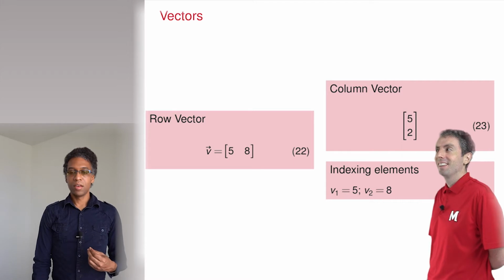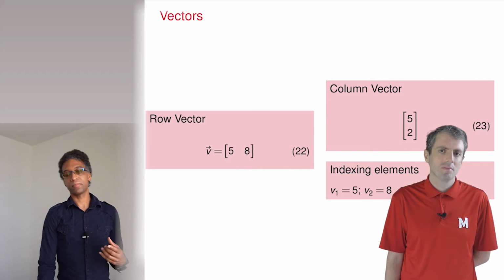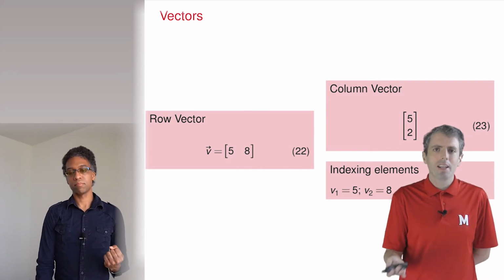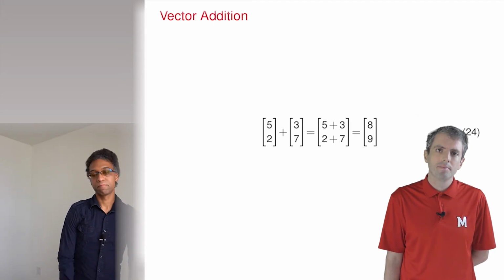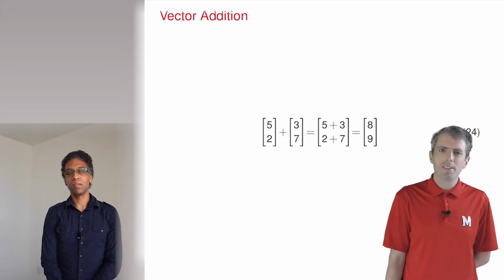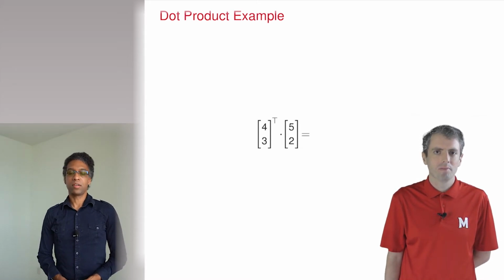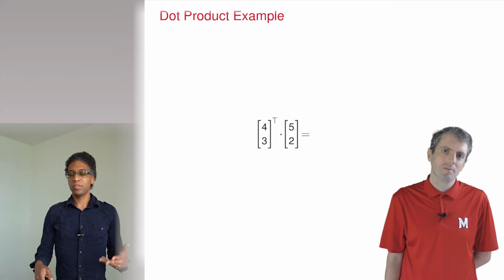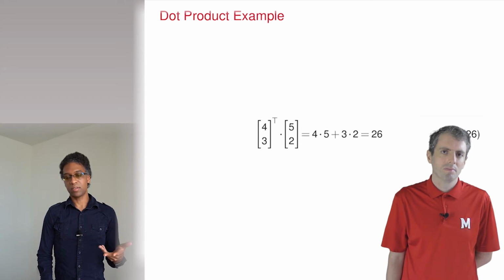The Math You Need for Deep Learning: Vectors